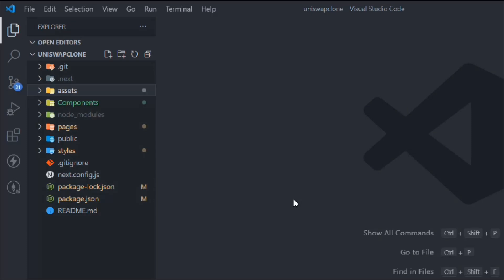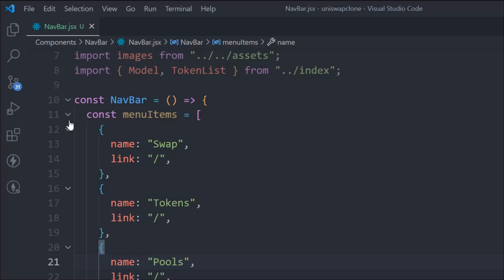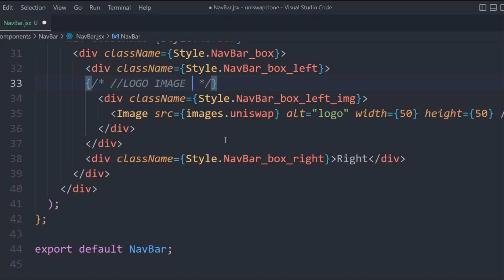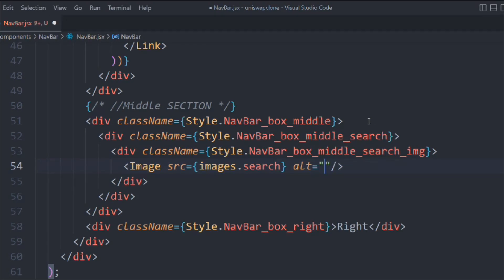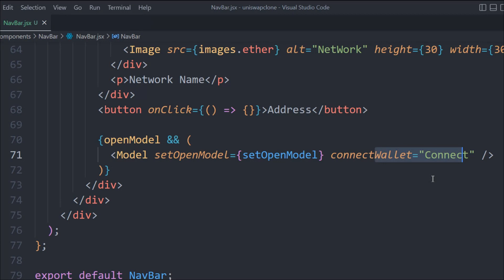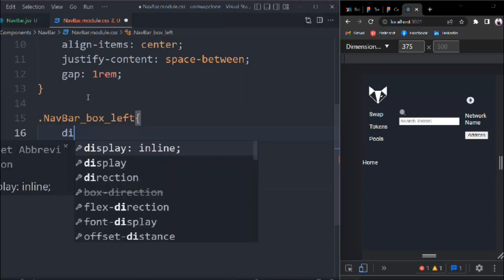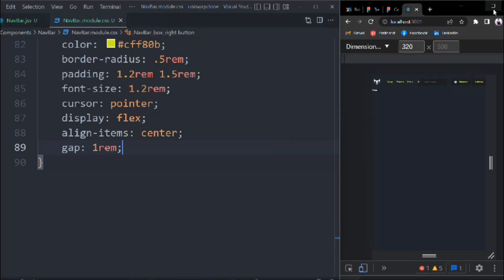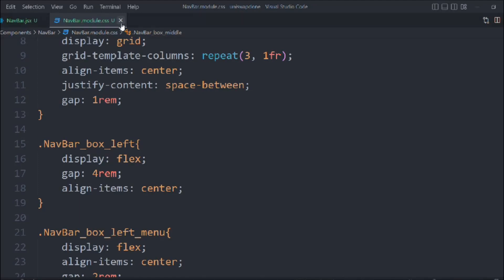Navigation Bar Next Js | Build Uniswap Clone Dapp (Defi) Decentralized Exchange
Build Navigation Bar With Next Js

In this video, you will build the Navbar of your Uniswap Clone App Website using next js

Workout Video: